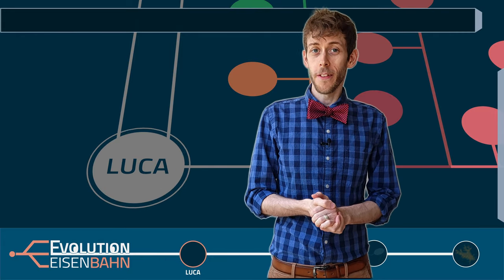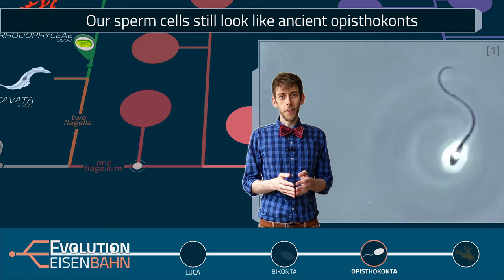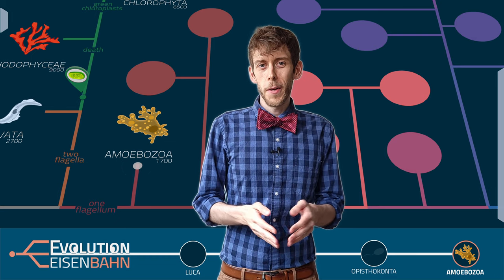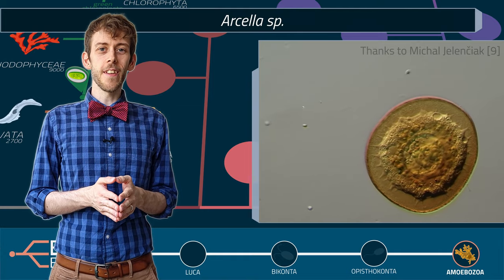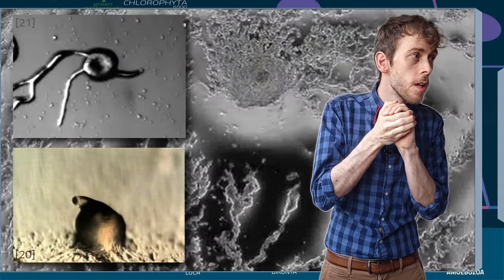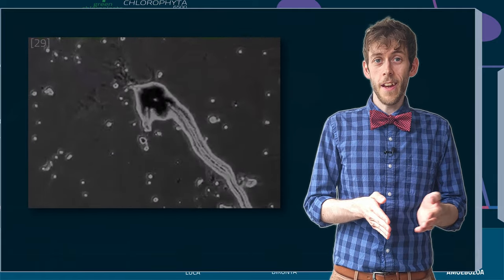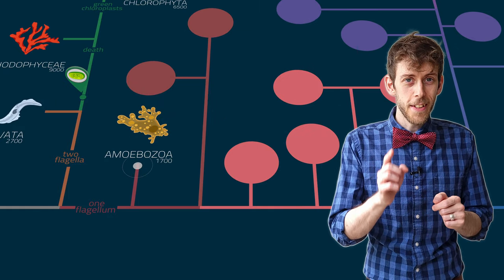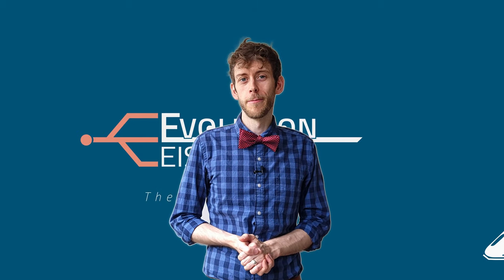Tour 4: Amoebozoa – the wonderous world of single-celled eukaryotes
Conception and presentation: sci_bastian
Design and animation: Arktys

Ways to support EvolutionEisenbahn:

3. Like and ask questions in the comments
4. Just enjoy the train ride

Image credits:
Many of the images and clips used in this video aren't our own. Some were obtained from Pixabay, Pexels, or Wikimedia Commons. All excellent resources for free stock material.

[1] Vasily Kantsler, Jörn Dunkel, Martyn Blayney, Raymond E Goldstein (2014) Rheotaxis facilitates upstream navigation of mammalian sperm cells eLife 3:e02403
[6] & at 9:21-9:28 footage from Ben Larson, @BEuplotes on Twitter
[13] Photo by Susannah Porter. Used with permission
[17] Accumulation of coronin at polar regions of dividing cells. From K. Barisic, M. Ecke, C. Heizer, M. Maniak, M. Westphal, R. Albrecht, G. Gerisch, Max-Planck-Institut fur Biochemie, Martinsried, Germany. Obtained via dictybase.org
[19] NC4A2 cells developing on top of an agarose sheet. Contributed by David Knecht, Department of Molecular and Cell Biology, University of Connecticut, Storrs, CT, USA. Obtained via dictybase.org
[23] Prestalk cells in slugs. From D. Dormann, T. Abe, J. Williams, and C. Weijer,  University of Dundee. Obtained via dictybase.org
[25] Prestalk cells during culmination. From D. Dormann, T. Abe, J. Williams, and C. Weijer, University of Dundee. Obtained via dictybase.org
[26] SEM of the Dictyostelium Developmental Stages by M.J. Grimson & R.L. Blanton. Obtained via dictybase.org
[27] Colorized Light Micrograph: Section Through Developing Culminant by M.J. Grimson & R.L. Blanton. Obtained via dictybase.org
[28] Dictyostelium Development. Time-lapse video showing development from the center of a bacterial clone.  From Marko Kaksonen, University of Geneva. Obtained via dictybase.org
[29] Cell tracks on agarose. Contributed by David Knecht, Department of Molecular and Cell Biology, University of Connecticut, Storrs, CT, USA. Obtained via dictybase.org
[31] Aggregation towards cAMP. Aggregation of D. discoideum ameobae towards cAMP, lower magnification. From R. Firtel, University of California, San Diego. Obtained via dictybase.org

Special thanks to Susannah Porter and Dan Lahr for scientific input.